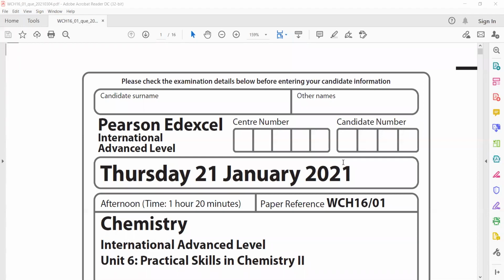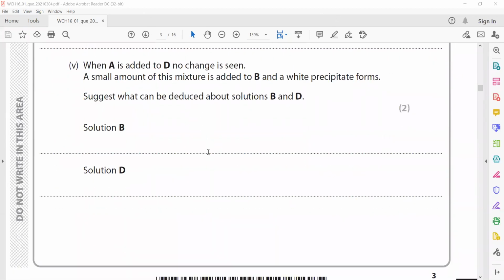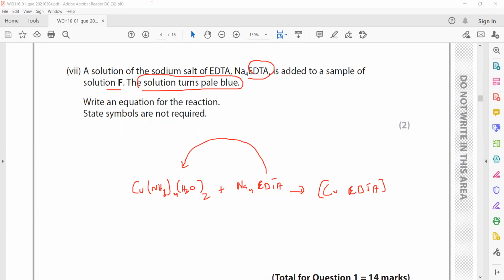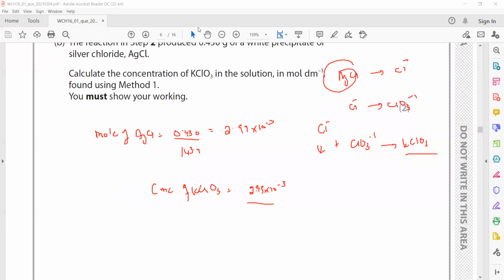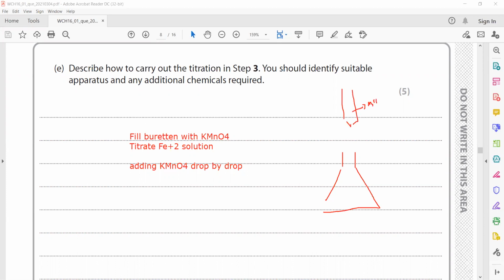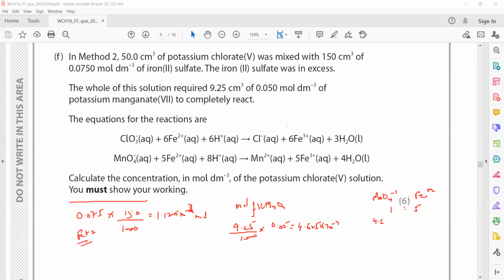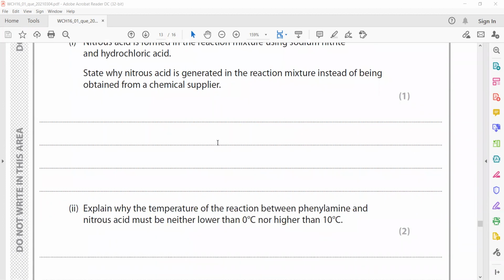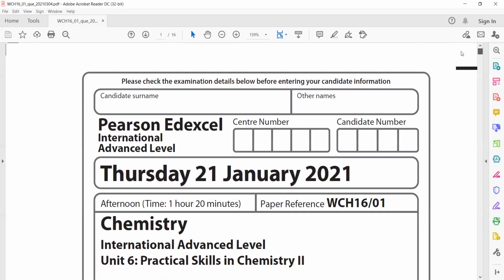January 2021 Question 1 and 2 Edexcel A2 Chemistry Unit 6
A2 Chemistry Unit 6 Jan 2021